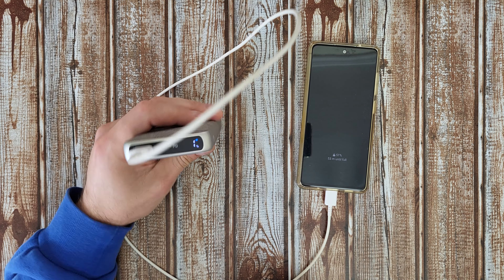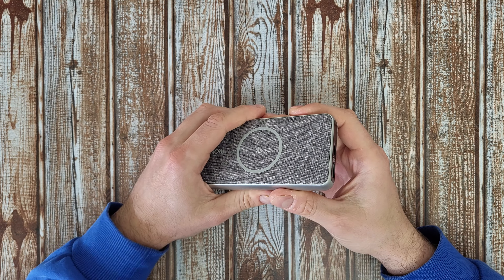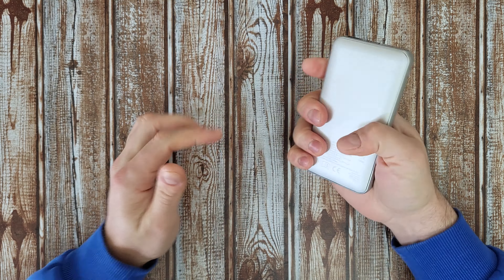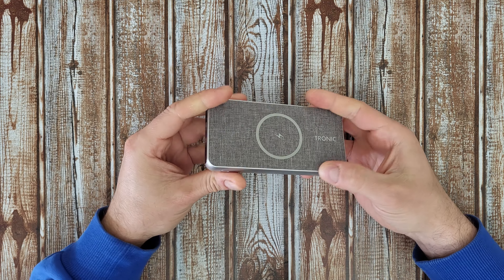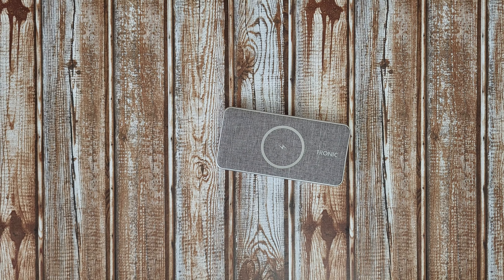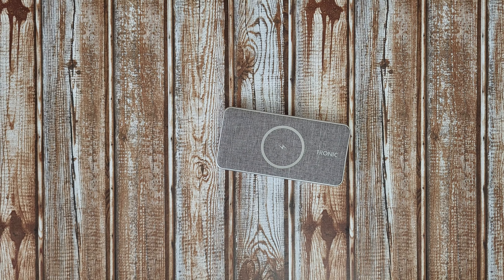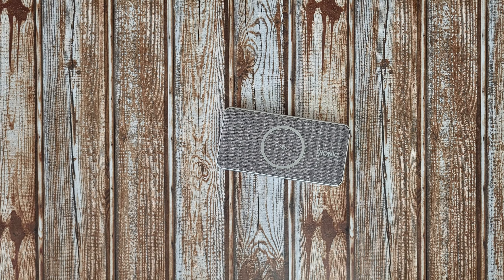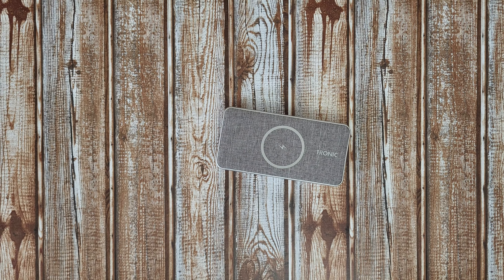TRONIC 10000mah Wireless Charging Power Bank with PD 3.0 & QC 3.0 REVIEW